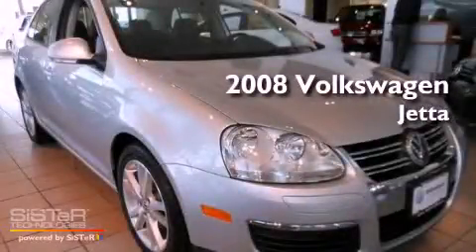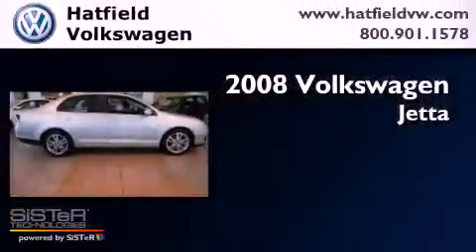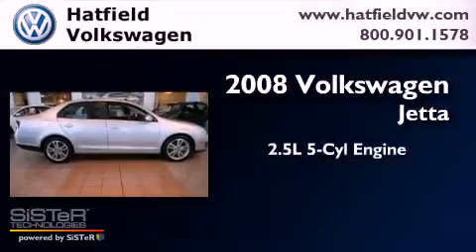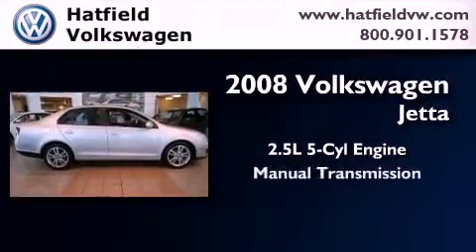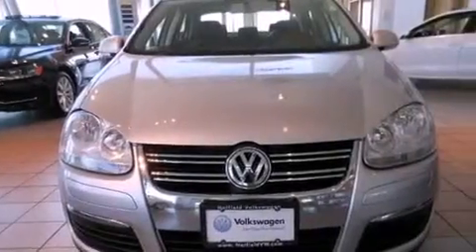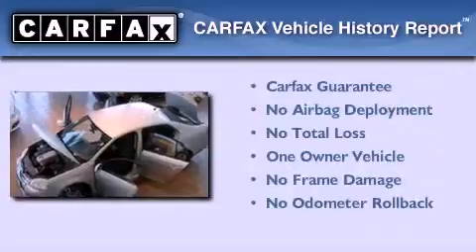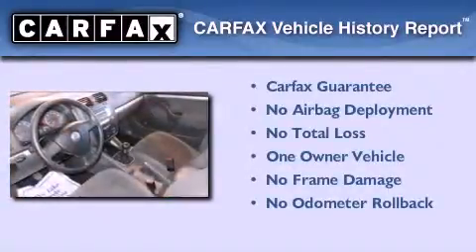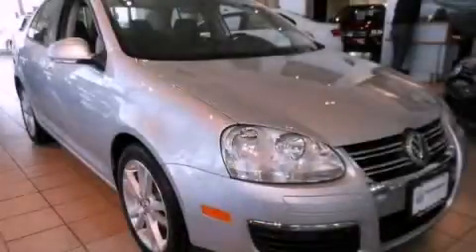Certified 2008 Volkswagen Jetta Columbus OH 43228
Year : 2008
 Make : Volkswagen
 Model : Jetta
 Engine : 2.5L I-5 cyl
 Trans . : Manual
 Exterior : Reflex Silver
 Miles : 57,746
 Interior : Anthracite

 Pre-Owned 2008 Volkswagen Jetta Columbus OH